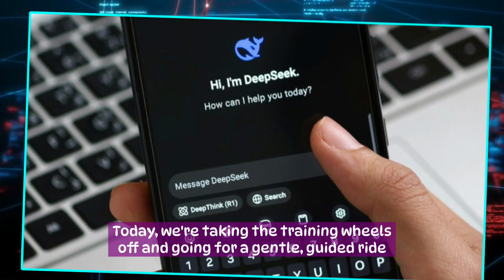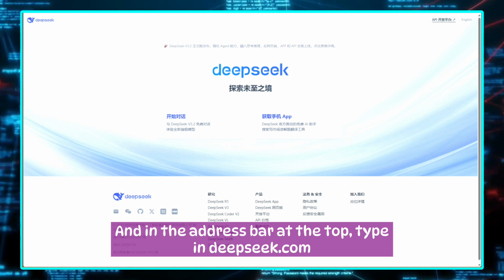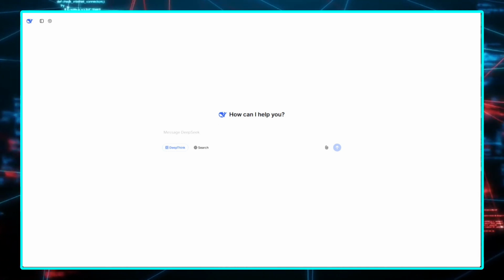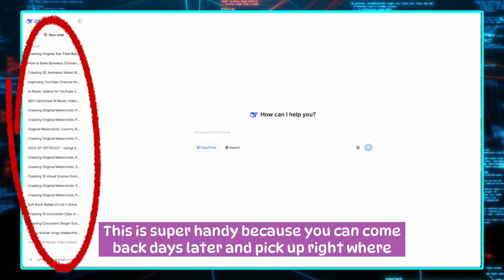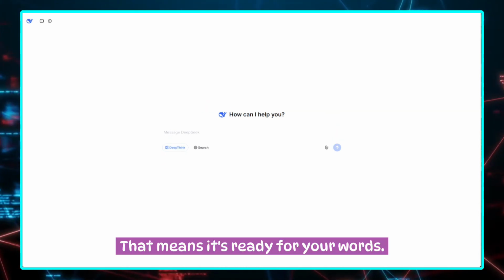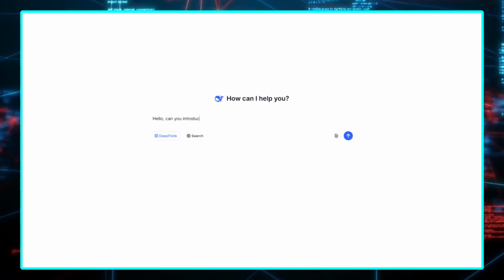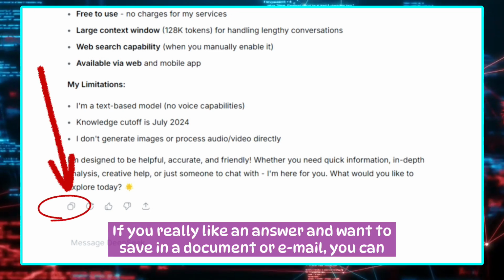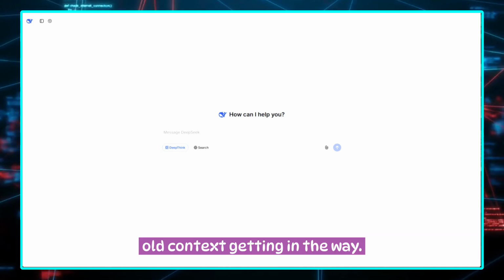Stop Asking AI Like It's Google A Beginner's Guide to DeepSeek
Ever stared at a new tech tool and felt that fear of clicking the wrong button? You're not alone! This step-by-step, beginner-friendly guided tour of the DeepSeek interface is designed to make you feel confident and ready to start your first AI conversation. We'll walk through every part of the screen together, so you know exactly what everything does. No confusing jargon, just a clear and simple guide.

What you'll learn in this video:

✅ How to find and access the DeepSeek chat interface.
✅ The purpose of the Conversation History panel.
✅ Where to type your messages and where the answers appear.
✅ How to send a message (using the button AND a keyboard shortcut!).
✅ How to use the Copy, Thumbs Up, and Thumbs Down buttons.
✅ How to start a brand new chat for a fresh topic.

📖 CHAPTERS / ⏱️ TIMESTAMPS:

0:00 - The "I'm Lost" Feeling
0:47 - SECTION ONE: Getting to the DeepSeek Chat
1:47 - SECTION TWO: The Full Interface Tour
3:21 - SECTION THREE: Your First Conversation & Pro Tips
4:53 - CONCLUSION  & RECAP

This is Video 2 in my "Absolute Beginner's Guide to DeepSeek" playlist. Be sure to watch the next one where we learn how to write better prompts!

Create. Share. Inspire.

26.202.1